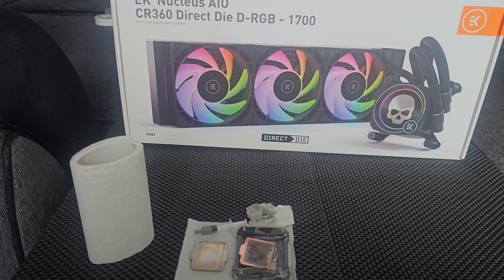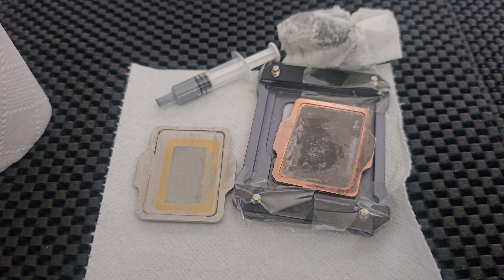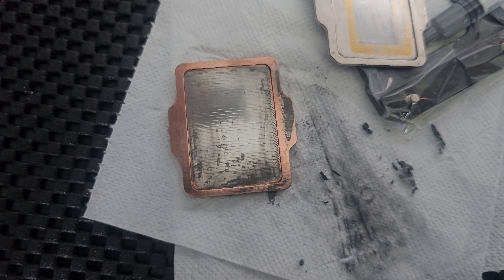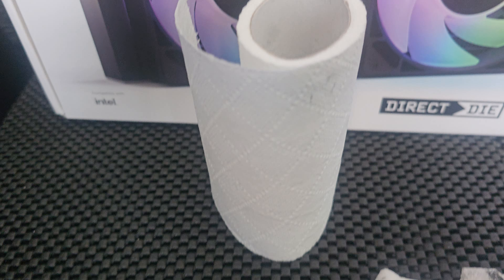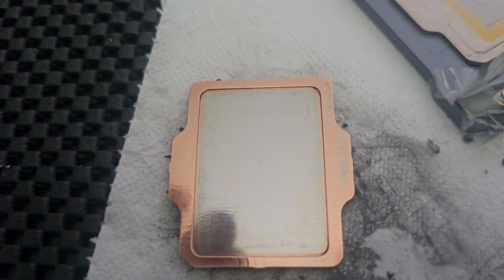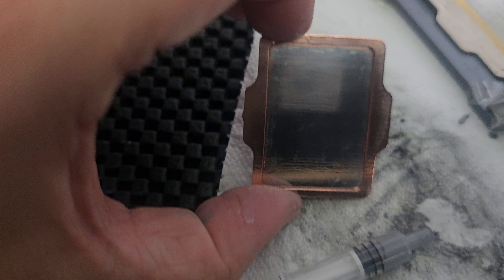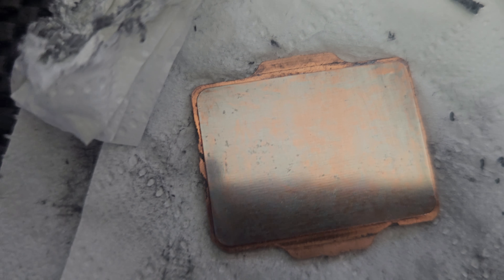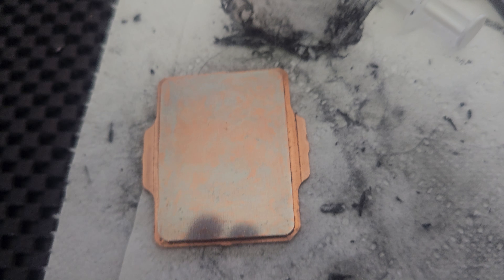an alternative to metal polish use this! clean up delid ihs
this is a good way to prepare your ihs after delid you can also do this method with the die on the cpu it brings it up super shiny

I bought the copper ihs from aliexpress Shop5438145 Store